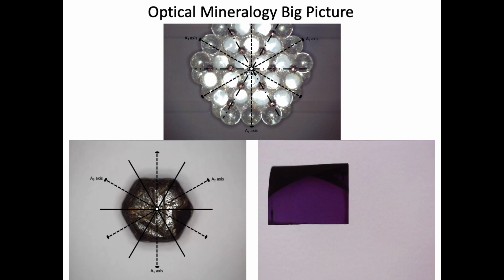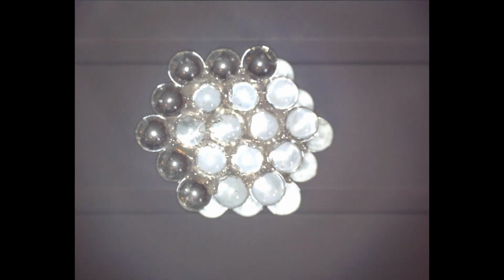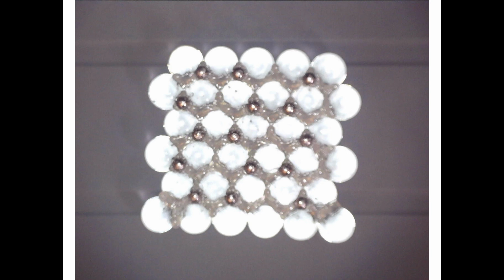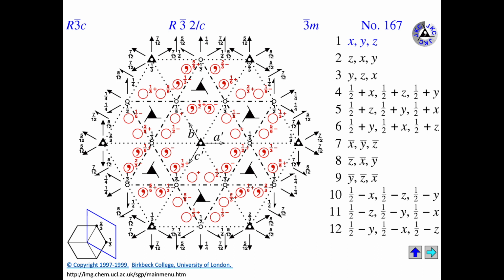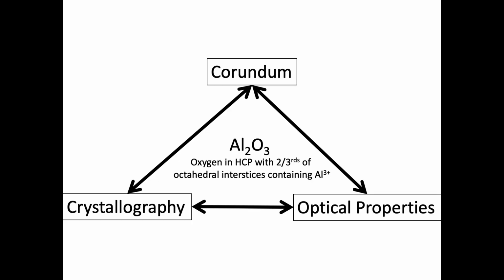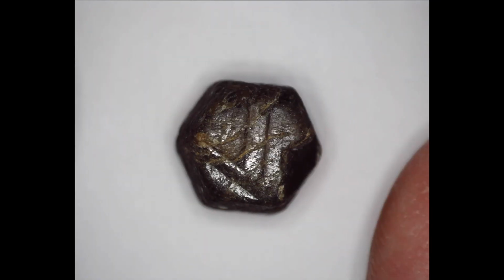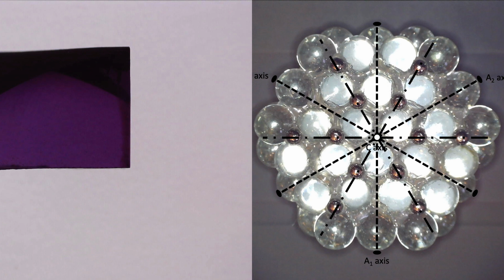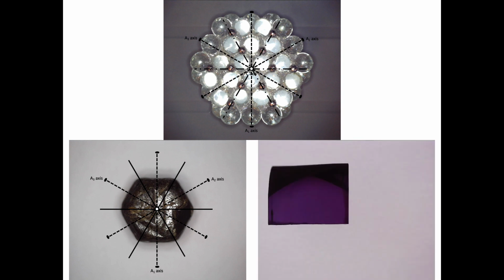Optical Mineralogy Big Picture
This video describes in detail the chemistry and structure of corundum and how those factors determine the macroscopic crystallography and optical properties of corundum crystals.  We investigate the chemistry of corundum and explore the concept of hexagonal closest packing.  From there we couple hexagonal closest packing with the radius ratio concept and develop a marble model of the structure of corundum.  This marble corundum structure model allows us to investigate the space group symmetry of the corundum structure.  We then compare the corundum structure model and space group symmetry to the crystallography of a macroscopic euhedral corundum crystal.  Finally we investigate how the corundum structure model relates to the optical properties of a piece of oriented flame fusion synthetic corundum.  The big picture is that the chemistry and structure of a mineral tie together the macroscopic crystallography and optical properties of that mineral.  We can use this information as a tool to exploit the properties of a mineral or identify unknown substances!

When examining the optical properties of corundum our plane polarized light is vibrating up-down (or north-south).

My go to references for the properties of corundum are:
Klein, C. and Dutrow, B. (2007) The 23rd Edition of the Manual of Mineral Science. Hoboken, New Jersey: John Wiley and Sons.
Philpotts, A.R. (2003) Petrography of Igneous and Metamorphic Rocks. Long Grove, Illinois: Waveland Press.

Special thanks to Jeremy Cockcroft for permission to use his space group diagram.